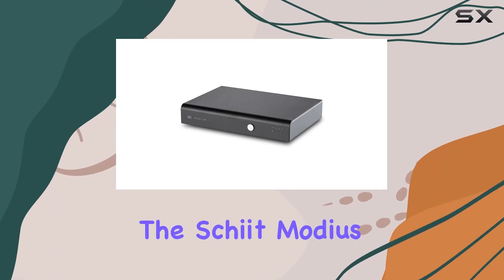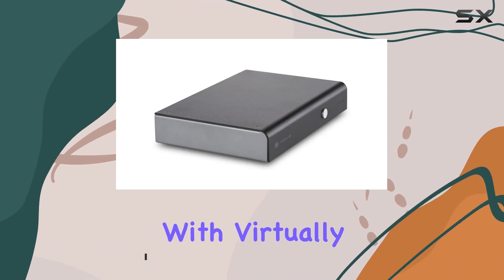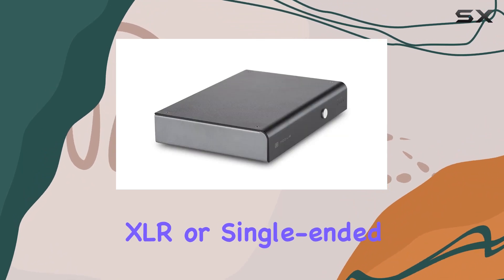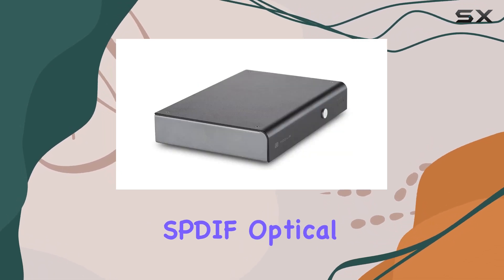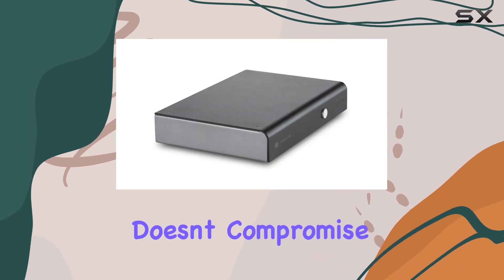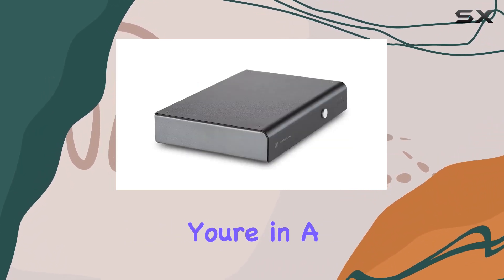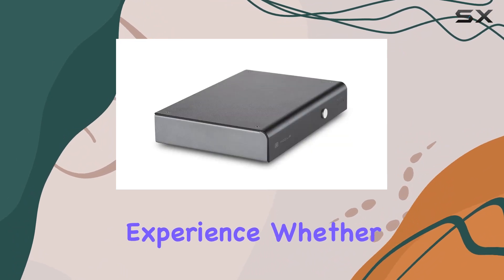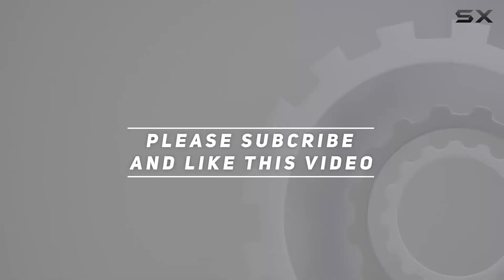Unveiling the Schiit Modius E: A Deep Dive into Balanced DAC Brilliance!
0:00 Intro
0:06 Review

Things that we mentioned in this video:
Schiit Modius E Balanced : B0B36RXGM7